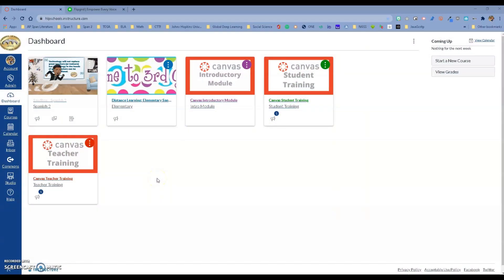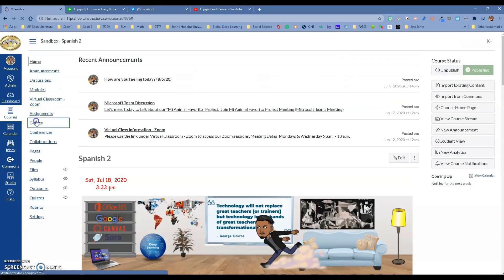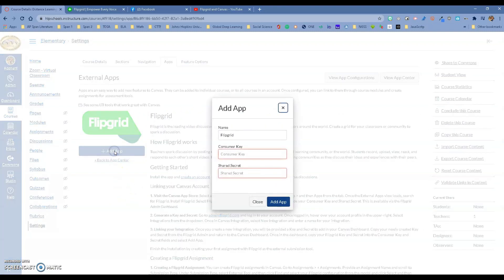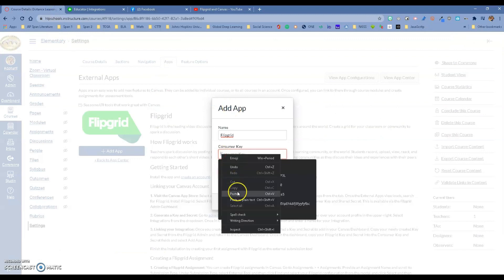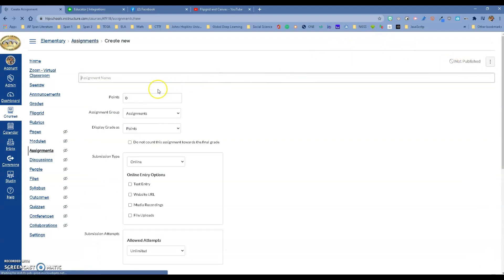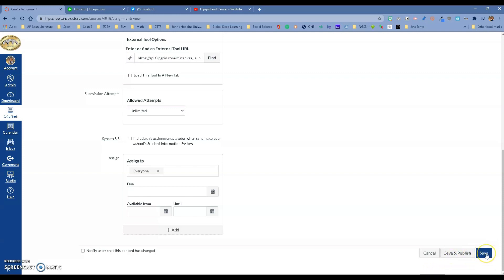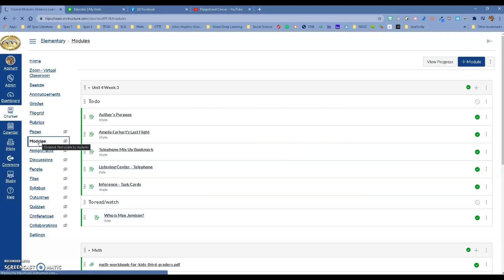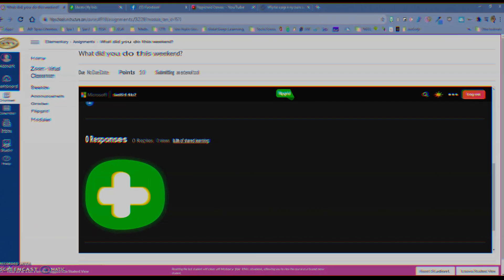CANVAS - Flipgrid Integration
Canvas and Flipgrid have a great integration and you can use all things Flipgrid inside of Canvas.